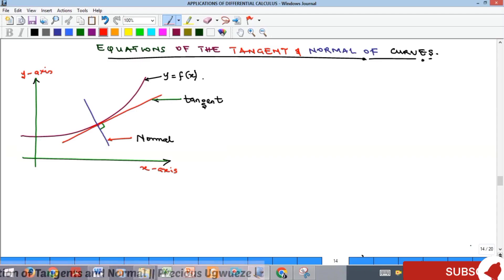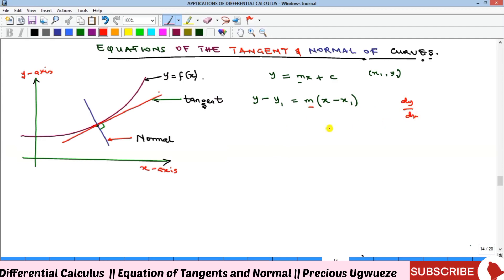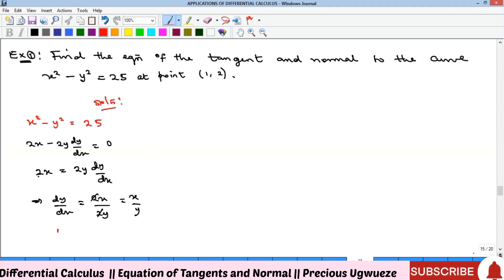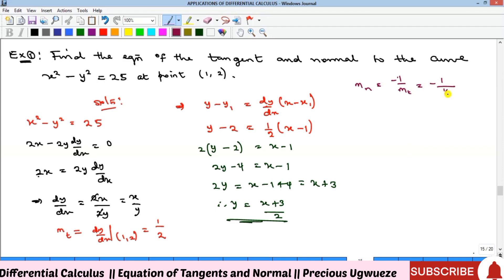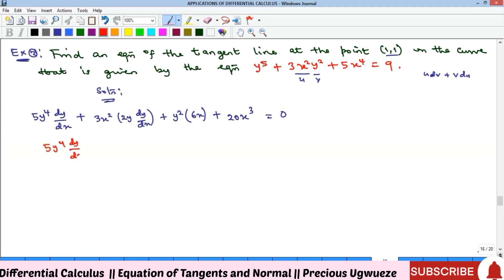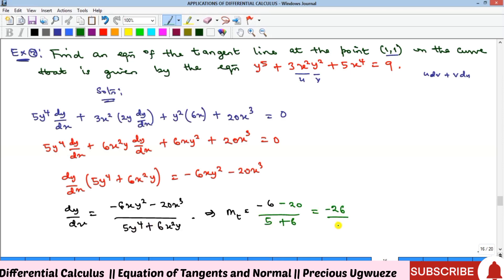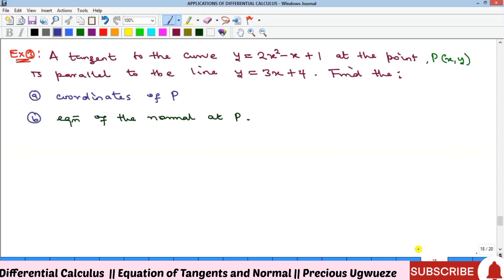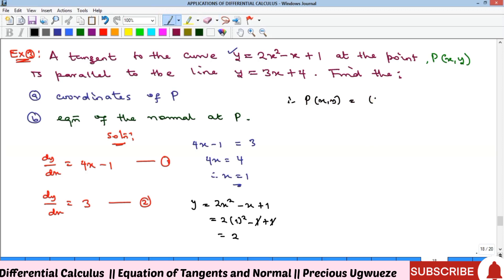Application of Derivatives: Equation of Tangents and Normal Lines to a Curve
Equation of Tangents and Normal of Curves